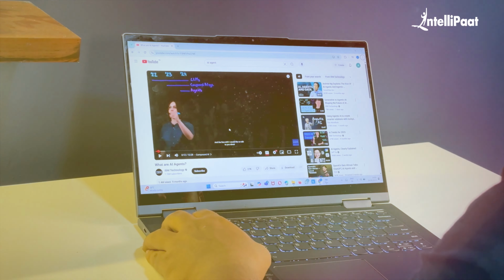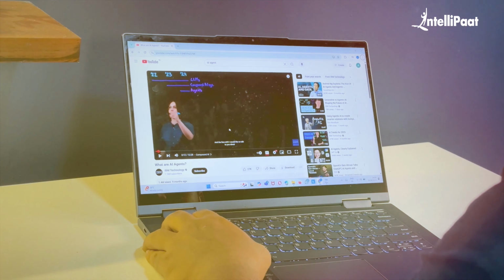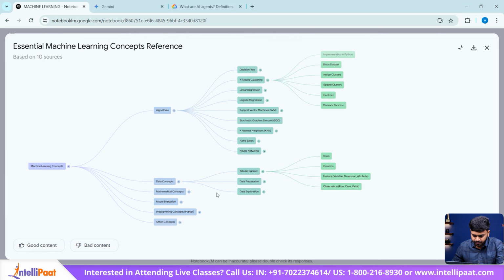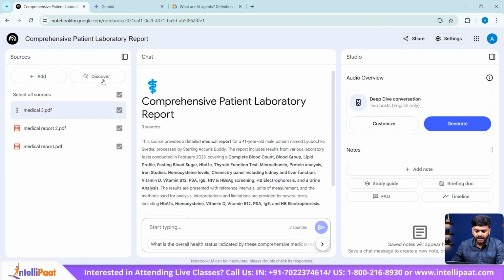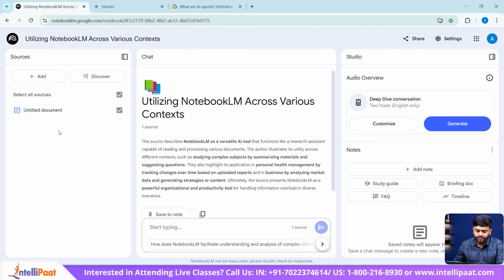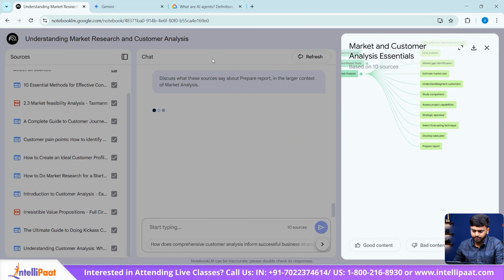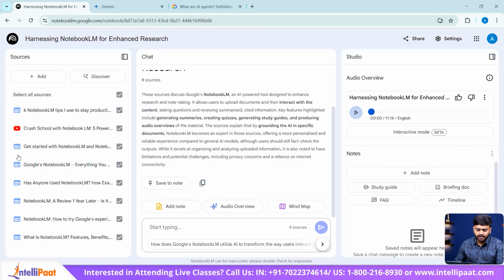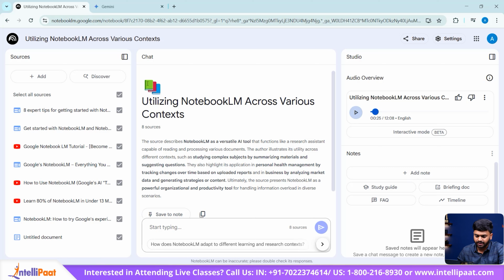MASTER NotebookLM in 25 Mins | NotebookLM Tutorial (Hands-On) | How to Use NotebookLM🤔| Intellipaat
🔥Check out Intellipaat's Generative AI & Prompt Engineering Course in Collaboration with Microsoft

Welcome to your ultimate guide on how to use NotebookLM: Google’s latest AI-powered research and learning assistant. In just 25 minutes, this hands-on NotebookLM Tutorial will walk you through everything you need to become a pro at using NotebookLM for studying, podcast summarization, mind mapping, and more!

Whether you're a student, researcher, content creator, or just someone curious about AI tools like Google NotebookLM, this video is all you need to get started and amazed!

📌 What you’ll learn in this NotebookLM tutorial:
✅ How to use NotebookLM for research
✅ NotebookLM use cases in real-world scenarios
✅ NotebookLM for podcast summarization & idea mapping
✅ Creating mind maps with NotebookLM
✅ Best practices to master NotebookLM quickly
✅ How to use NotebookLM for learning complex topics
✅ Real-time demo of NotebookLM features

📖 Below are the topics covered in the video on "MASTER NotebookLM in 25 Mins | NotebookLM Tutorial (Hands-On)":
00:00 - Introduction to Notebook LLM
00:43 - What is NotebookLM?
03:17 - How to Use NotebookLM?
06:35 - Hands on demonstration of NotebookLM
08:13 - Creating Mind Maps in NotebookLM
09:11 - Visualizing Material with Gemini
14:16 - How to Sync Materials with NotebookLM in Real-Time?
15:13 - Performing Market Research and Customer Analysis with NotebookLM
20:23 - NotebookLM Podcast Demo

❓ What is Google NotebookLM?
NotebookLM is an AI-powered research assistant by Google that allows users to upload documents, ask contextual questions, and generate summaries and mind maps from the content.

❓ How to use NotebookLM for podcast summarization?
You can upload podcast transcripts to NotebookLM and ask it to summarize key takeaways, extract quotes, or generate discussion points.

❓ Can NotebookLM be used for students?
Absolutely! NotebookLM is perfect for simplifying complex study material, preparing for exams, and organizing notes efficiently.

❓ Is NotebookLM free?
Yes, NotebookLM is a free AI tool currently available to users in supported regions.

Have you ever wondered how ChatGPT is trained to mimic human intelligence? Imagine you being able to do that. Our Generative AI and Prompt Engineering course is what you need. This Generative AI and Prompt Engineering course helps you master the language of AI and lets you design thoughtful prompts. You will be able to mitigate biases and deploy techniques for interaction with AI systems. Upon completion of this Generative AI and Prompt Engineering course you will create better prompts that help Gen AI models deliver better and more accurate results.

✅ All those looking to build an exciting career in the domain of Generative AI should enrol for this AI Prompt Engineer course. Even freshers looking to start their careers in the Gen AI domain are good to go. Experienced professionals like digital marketers, product managers, software developers, Data Scientists, Business Analysts can also enrol for our Prompt Engineering training. Professionals already working in the Artificial Intelligence domain can upskill with our AI Prompt Engineering training course.

👉🏼 100+ hrs of top self-paced videos
👉🏼 50+ hrs project work and exercises
👉🏼 Top industry experts
👉🏼 1:1 session with industry mentors
👉🏼 Resume building & LinkedIn profile
👉🏼 24/7 support for query resolution
👉🏼 No-cost EMI option available now

➡️ This Program Includes Multiple Courses -
✅ Course 1: Python refresher course to help you get up to speed with Python programming
✅ Course 2: Introduction to Generative AI, key concepts, applications and ChatGPT functions
✅ Course 3: Advanced Gen AI models, architecture and Generative Adversarial Networks (GAN)
✅ Course 4: Building Large Language Models (LLMs), customization and fine-tuning for tasks
✅ Course 5: Image generation with AI, Autoencoders, Diffusion models and Stable Diffusion
✅ Course 6: Building your own Generative AI model with Prompt Engineering methodology
✅ Course 7: Real-world case studies and projects that provide hands-on Gen AI experience